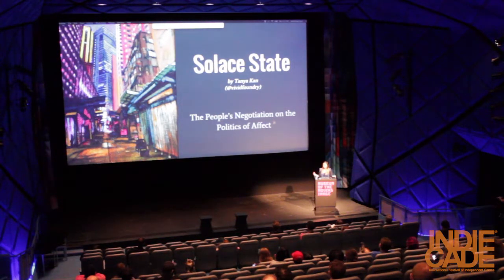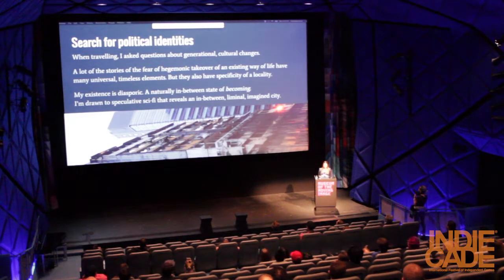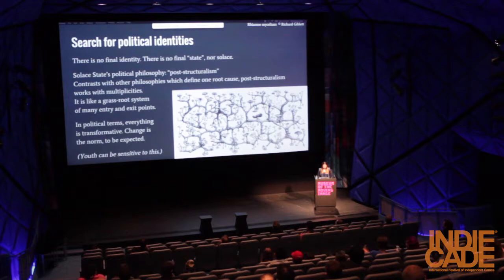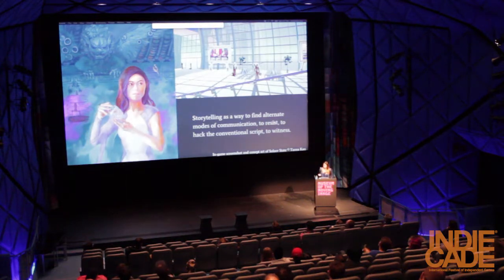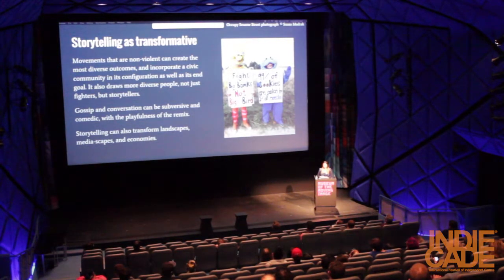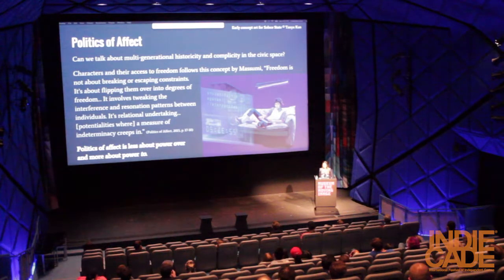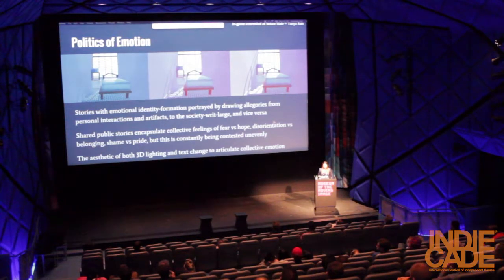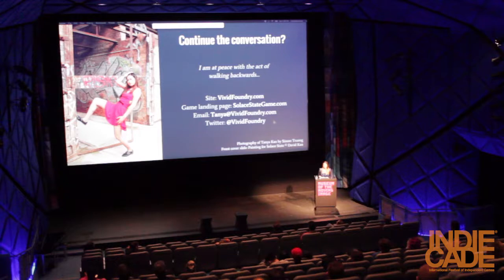IndieCade East 2016: Solace State: The People's Negotiation on the Politics of Affect - Tanya Kan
Solace State: The People's Negotiation on the Politics of Affect
Speaker: Tanya Kan

Tanya Kan, solo developer of Vivid Foundry, discusses her design process in creating an experimental game that does not have many blueprints in existing conventions. Solace State is a game that arose out of examinations of political identities and the politics of affect. Over time, she has come to design around a game that can offer humanistic fictional storytelling of personal tragedies and hopes, as well as those shared within a community, involving citizens from all walks of life.

See more from IndieCade - The International Festival of Independent Games